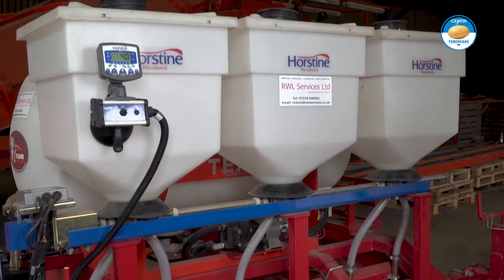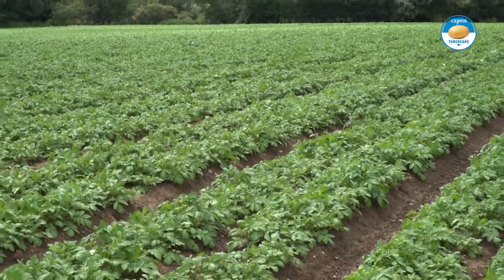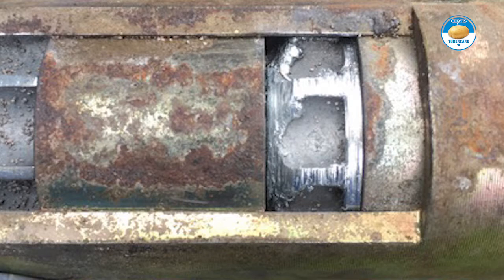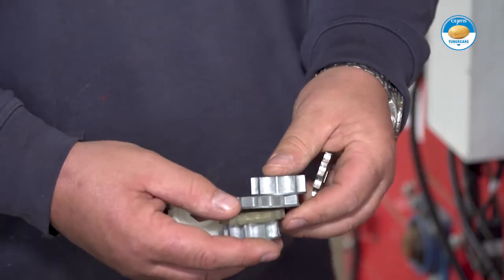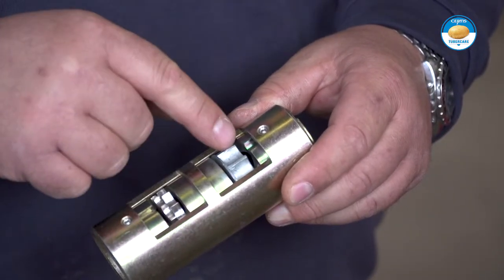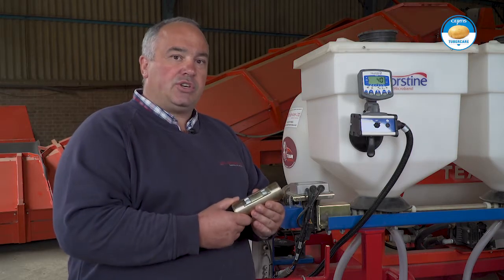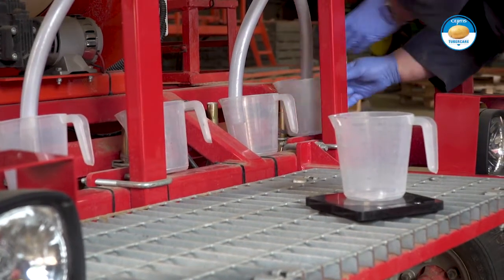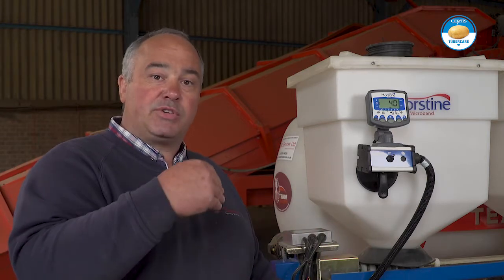Granular Nematicide Application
Richard Lapage of RWL Services talks through in best practice tips for granular nematicide application.